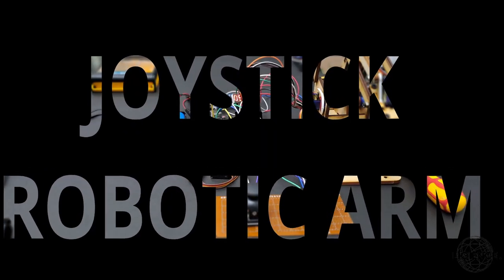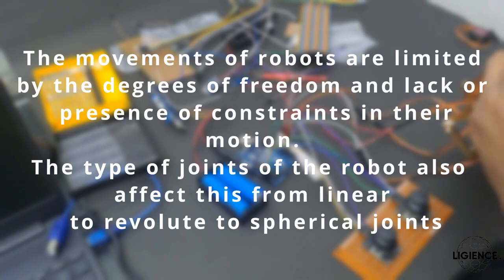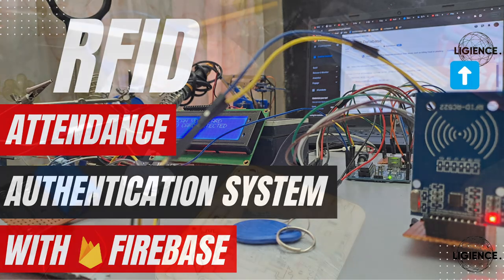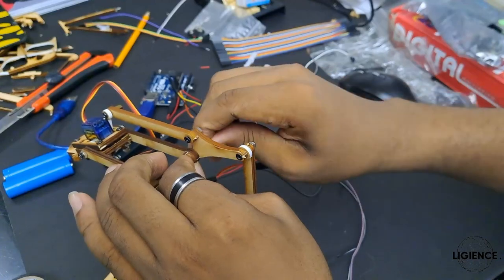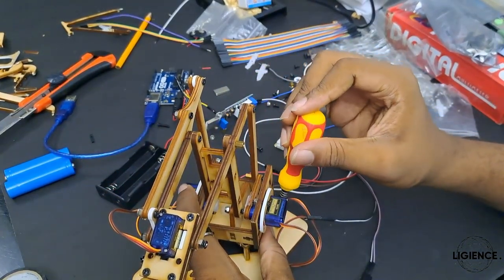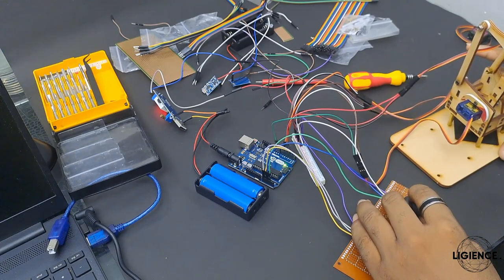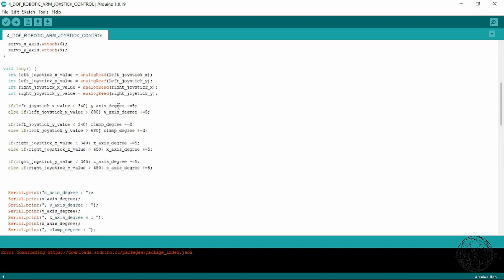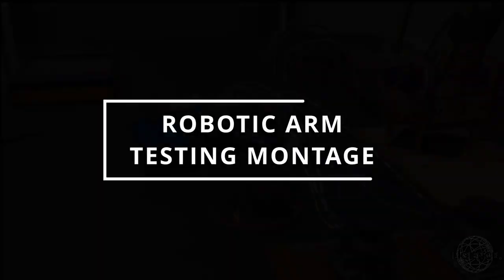How I Built A Joystick Controlled Robotic Arm In Record Time - DIY Arduino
I Built a Robotic Arm controlled Via Joysticks using Arduino . I was given a deadline and I had to complete it before then. Watch to see if I made it in Time.
It was a fun build although a bit stressful, more impressive builds to come.

This project is one you can use to learn how to apply embedded systems for developing solutions and building.

Hope you loved the video and drop comments on what you want to see in future videos, more and more improvements to come with the video and audio in future builds.
CONTENT
00:00 - Intro
00:44 - DOF ( Degrees Of Freedom )
01:58 - Build Montage Video
05:04 - Mission Failed
05:33 -  Schematics
06:17 - The Code
08:16 - Testing

My Personal Instagram; @ p.hare.z
My personal Twitter ; @AjibadePharez

MATERIAL LIST
4DOF Robotic arm Kit
SG90 servo motors
5V Power supply module ( buck boost ) / Breadboard power Supply Module
Jumper wires
Soldering Iron and Soldering lead
Multimeter or Voltmeter
Arduino uno
Vero Board or Solderless bread board
Screw Driver
Hot Glue